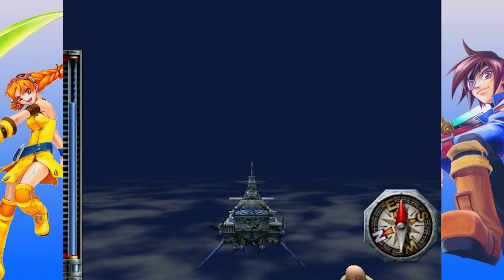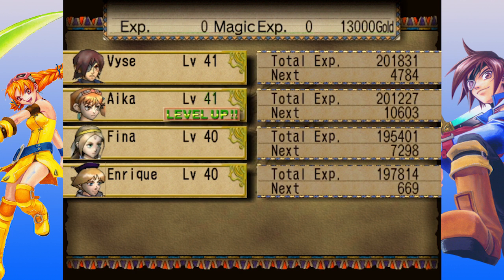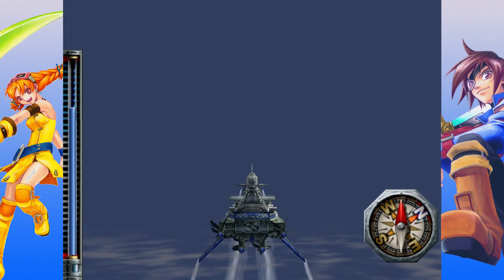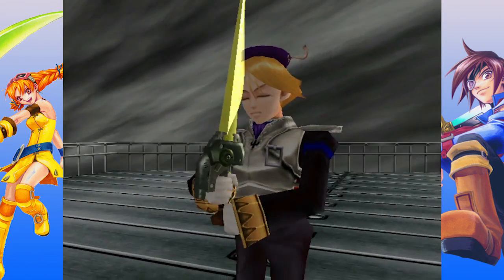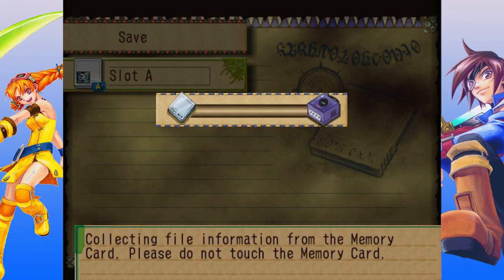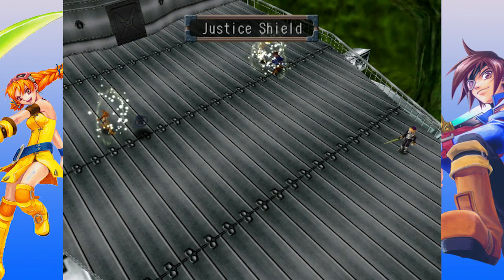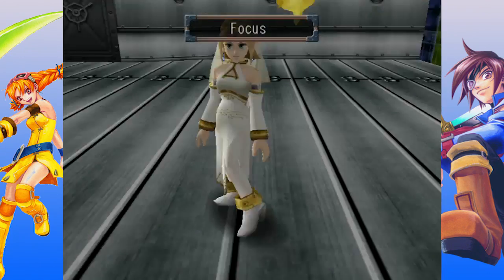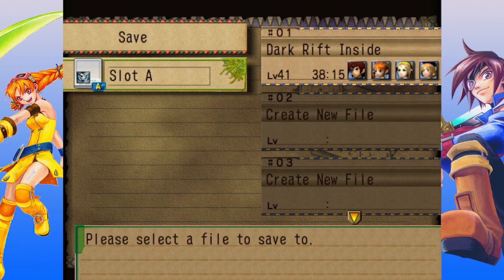Skies of Arcadia Legends Episode 70 - Much Ado About Loopers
The world can wait, dammit!

Skies of Arcadia Legends Episode 67 - Vyse vs Galcian Round 1

There's flying fortresses, and then there's THAT...

I really do think this is one of the best JRPGs of all time, even if you include the Final Fantasy series. So I figured, I should do a playthrough!

Skies of Arcadia is copyright SEGA & Overworks.

Music used during the intro:

TechnoAxe - In a Van
Skies of Arcadia Official Soundtrack - Battle 01